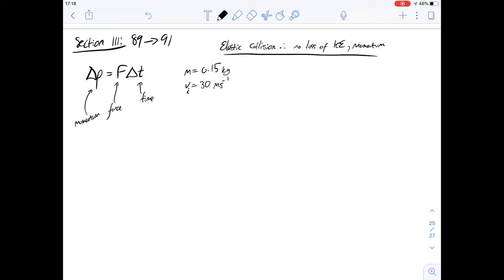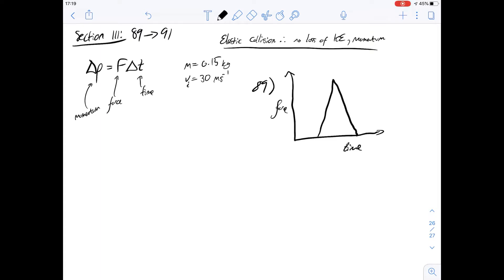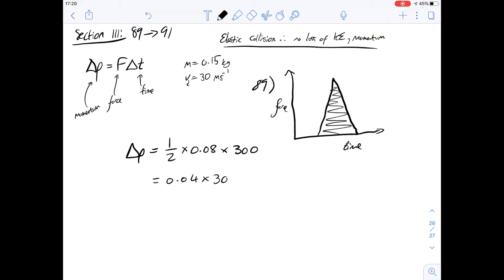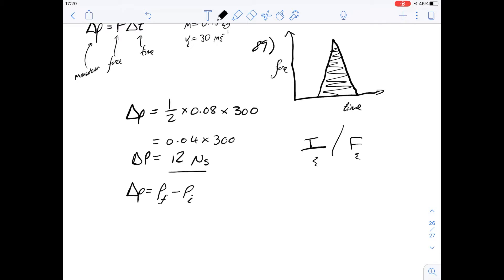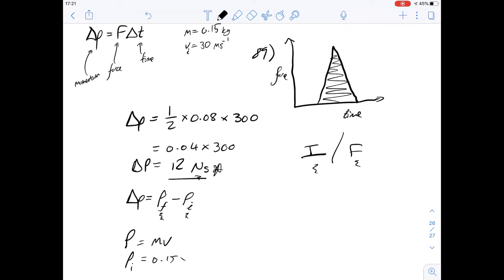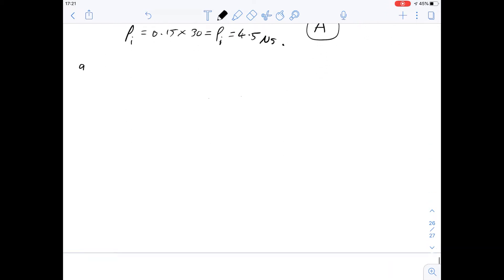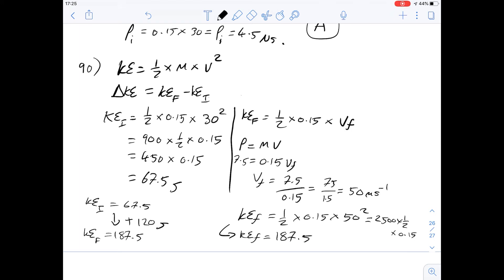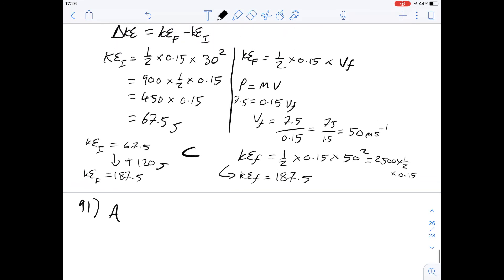GAMSAT Purple Booklet | ACER Practice Test 2 - Q 89-91 | Gamsat Physics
Booklet  - Gamsat Physics